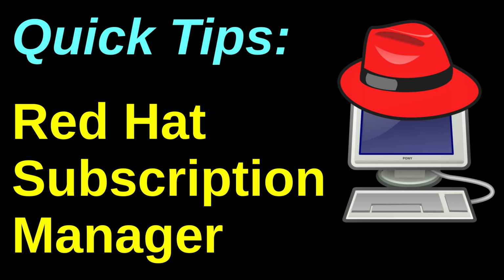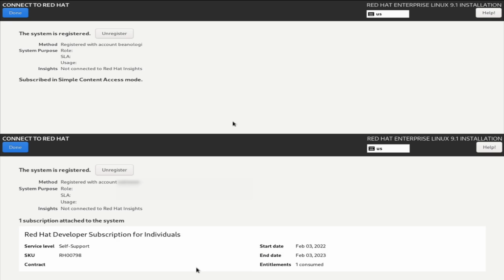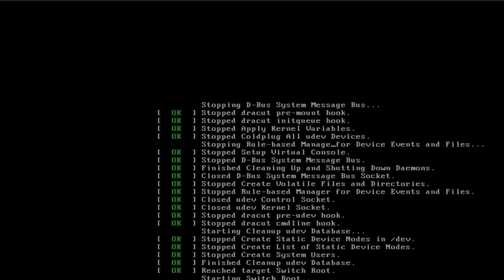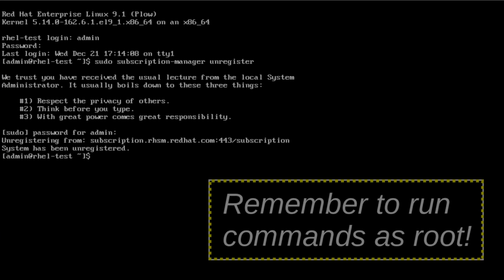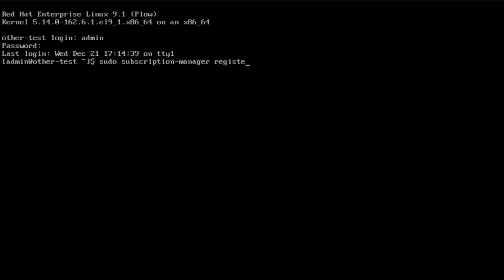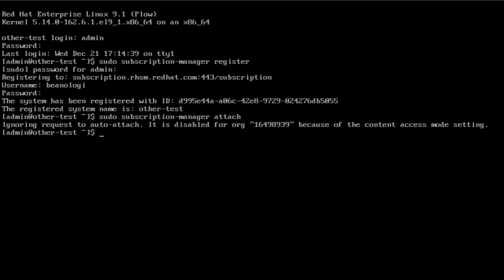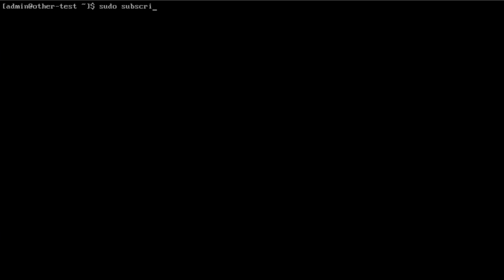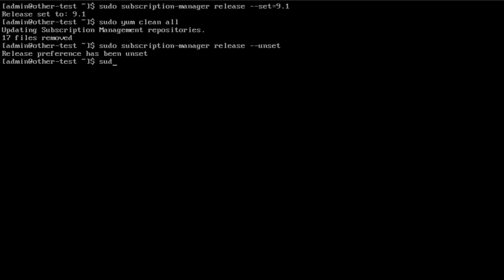Red Hat Subscription Manager - Quick Tips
Quick Tips Series:
Using the subscription-manager tool for your RHEL study lab.
Showing how to un-register and re-register the entitlement so you can clone your RHEL VM properly.